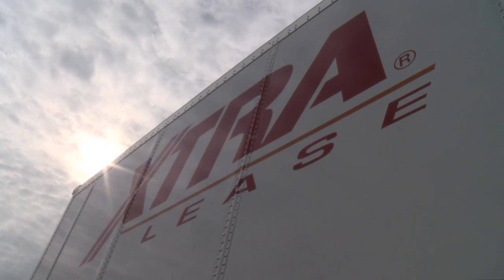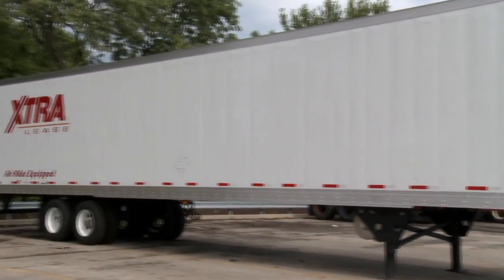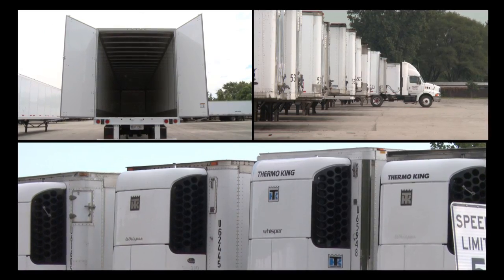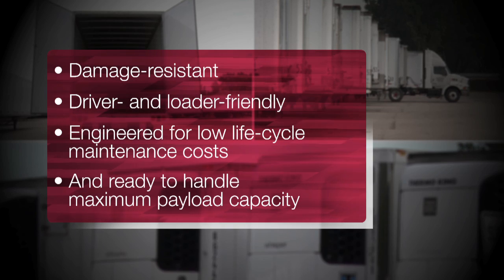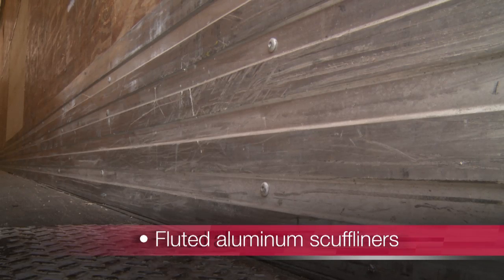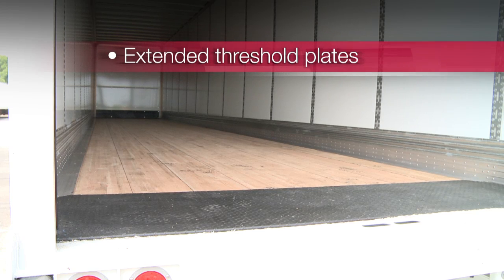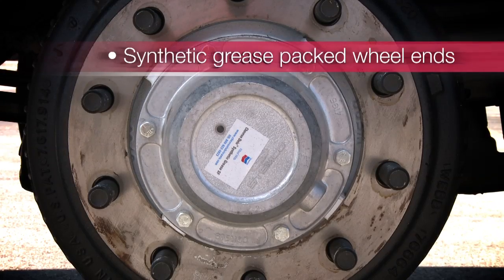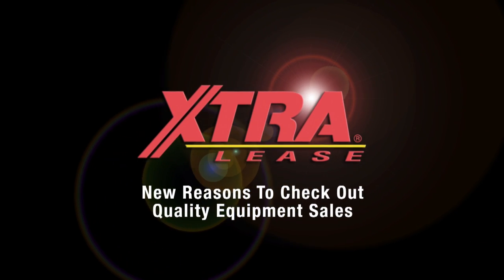Buy Quality Used Semi-trailers for Sale: Pre-owned Trailers from the XTRA Lease Fleet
XTRA Lease used trailers are low-mileage and spec'd to the highest standards of the XTRA Lease rental fleet.  Our used trailers have been well maintained and cared for during their career as an XTRA Lease trailer.  If you're looking for XTRA Value when you buy a used trailer, look no further.  XTRA Lease used trailers are solid, clean, priced competitively and come equipped with everything you could want in a used trailer.  We offer dry vans, reefers, flatbeds, chassis and more in all models, makes & specs.